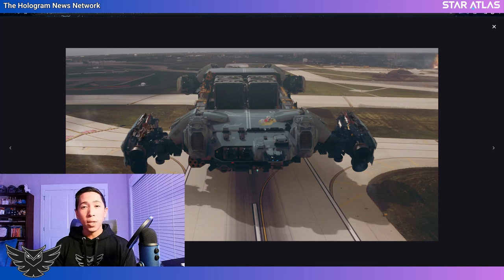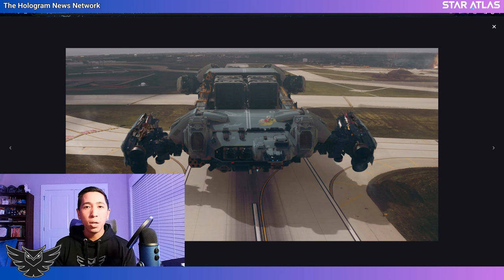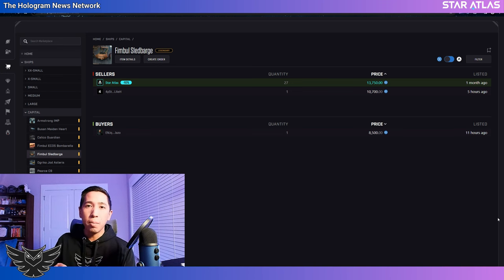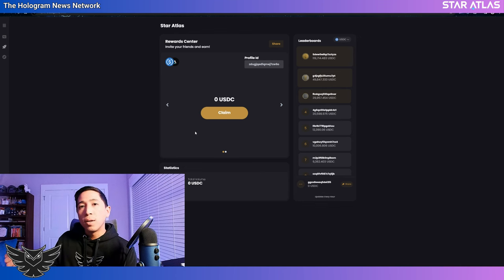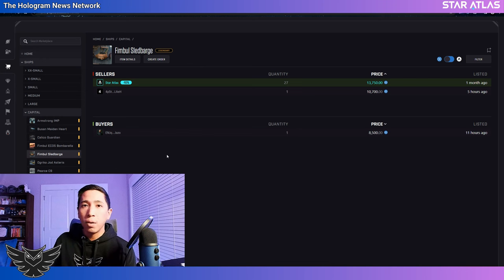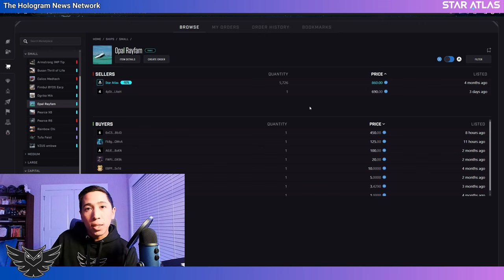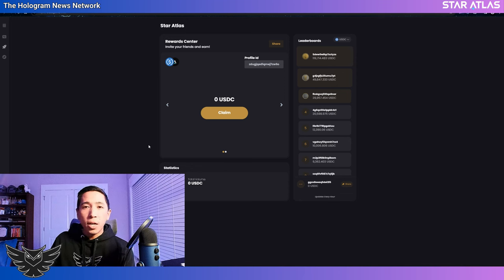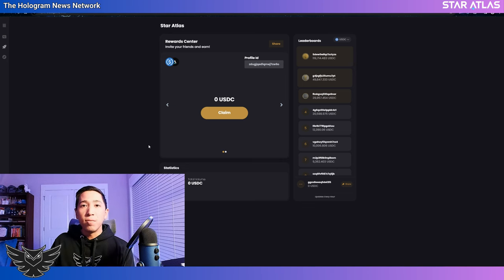Don't Buy Another Star Atlas Ship Unless You Do This!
DO NOT buy another Star Atlas Ship Unless You Do This One Thing! Avoid overpaying for Star Atlas ships and learn how you can save 33% on Star Atlas ships.

The Hologram News Network is a premier source of Star Atlas news. Find the latest on gameplay updates, guilds, and community right here.

STAR ATLAS CONTENT CREATOR LIST ( because we're all in this together)